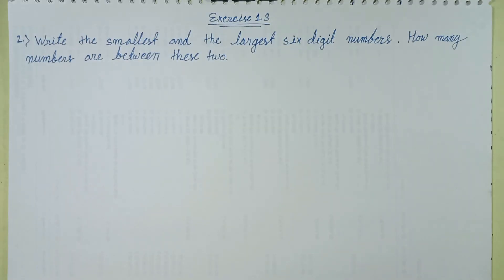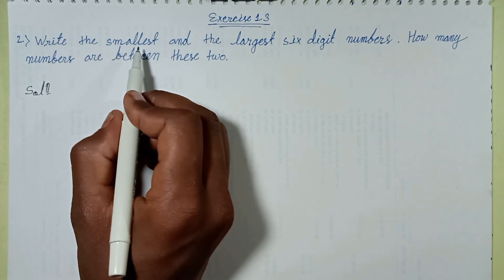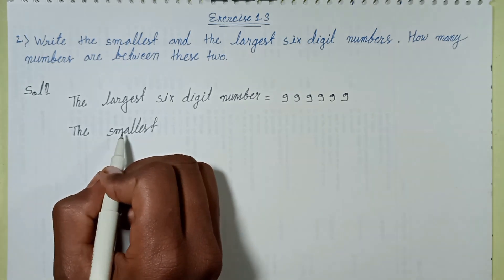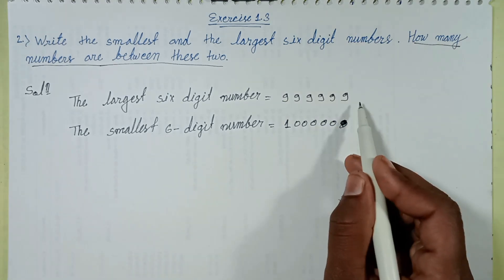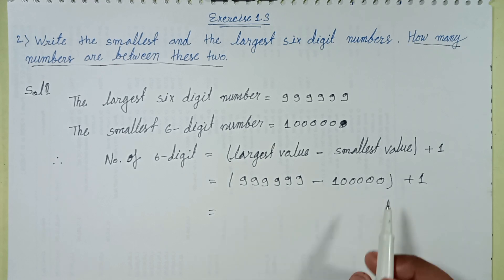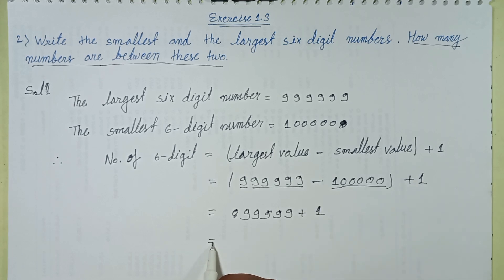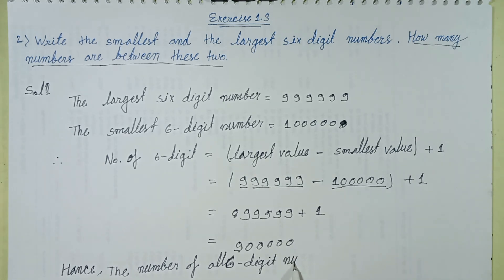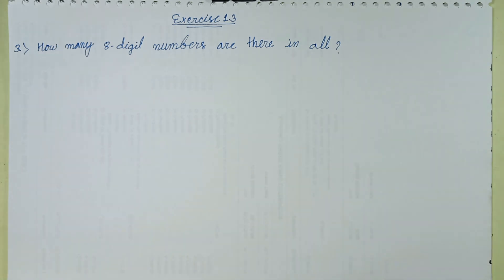Write the smallest and the largest six digit numbers. How many numbers are between these two. // 6th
Write the smallest and the largest six digit numbers. How many numbers are between these two. // 6th // exercise 1.3